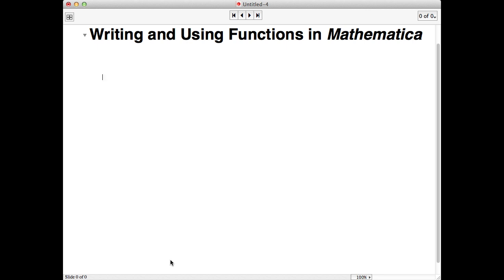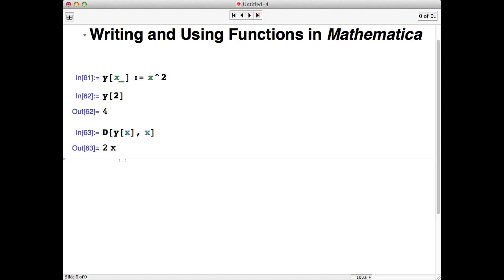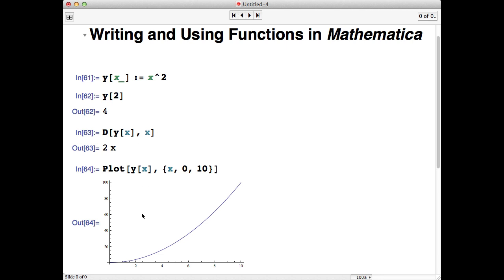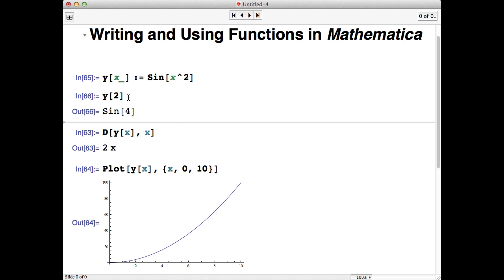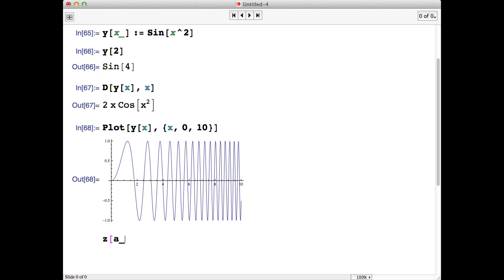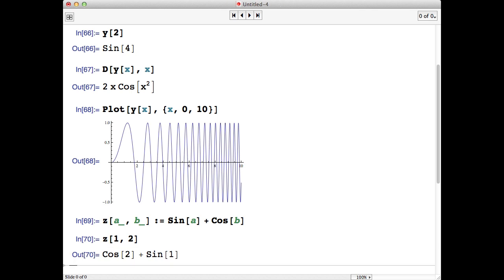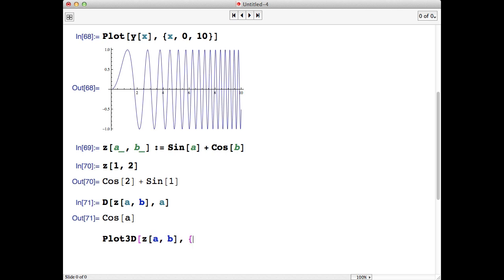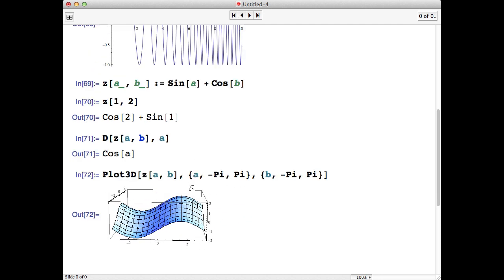Writing and using your own functions in Mathematica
This screencast demonstrates how to write simple functions in Mathematica and how compute values from them, differentiate them, and plot them.